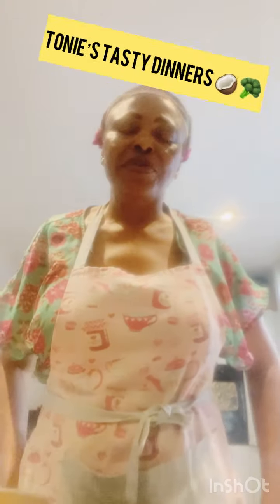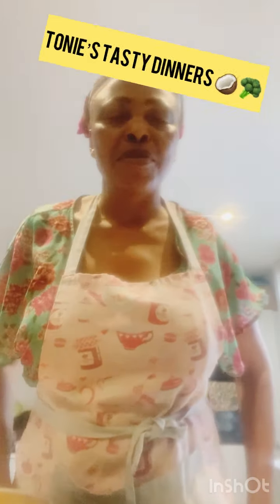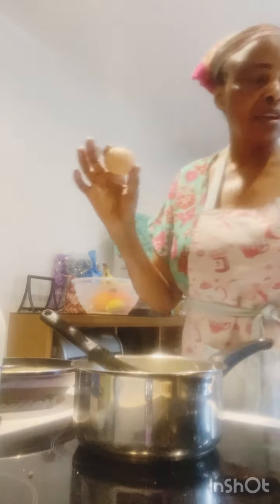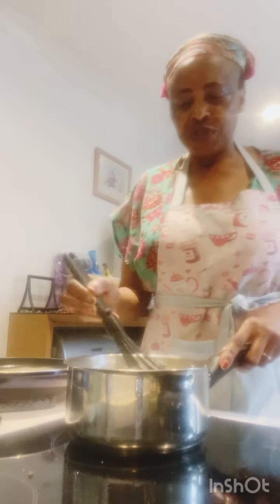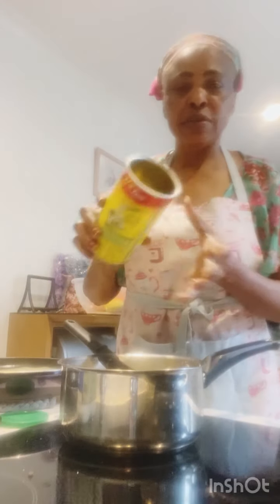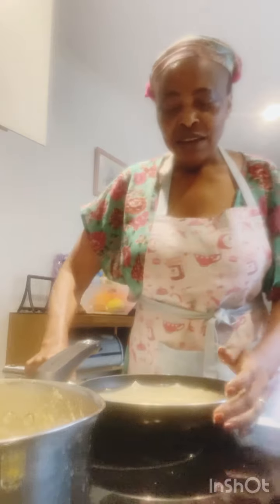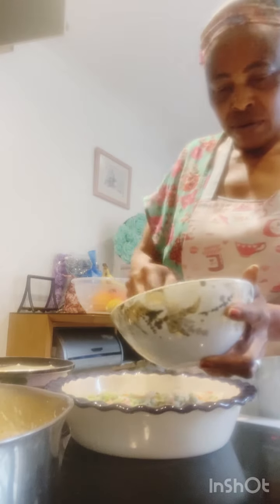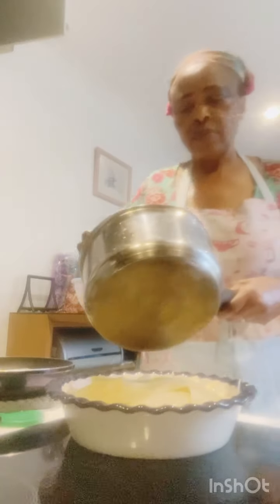Try this meatlitious, vegetable lasagna in Hollande’ sauce & cheese 🧀 💜